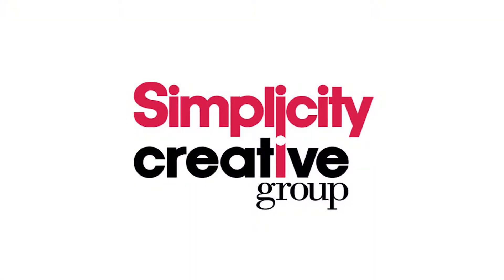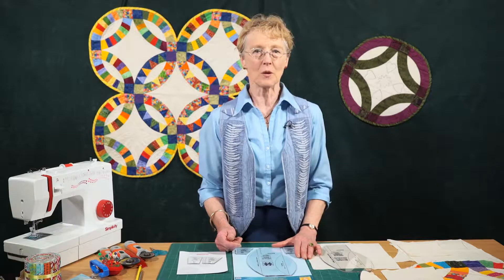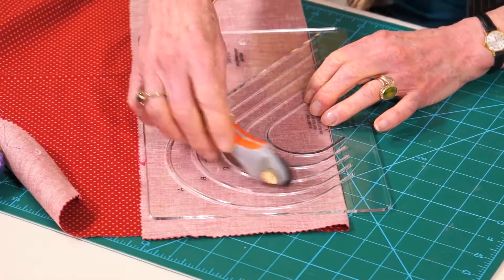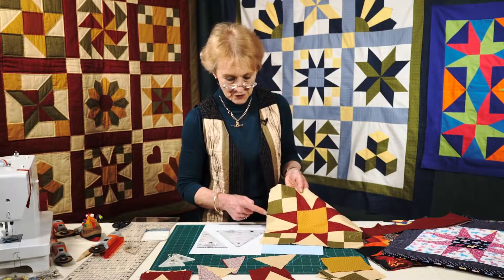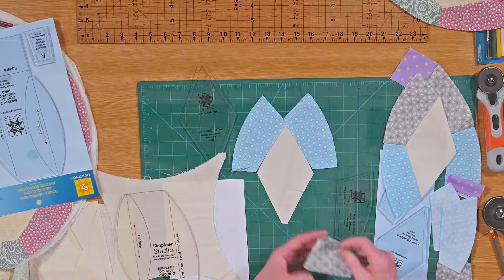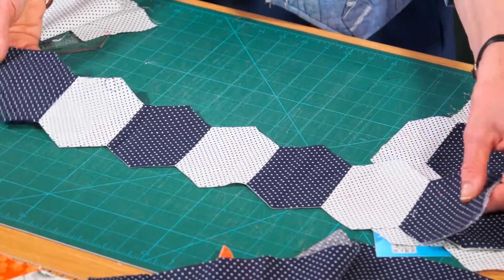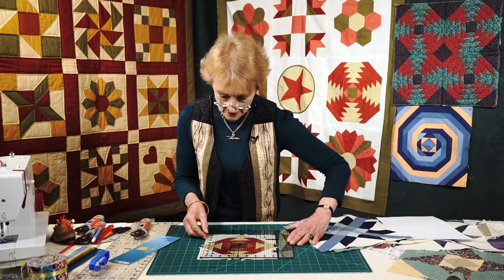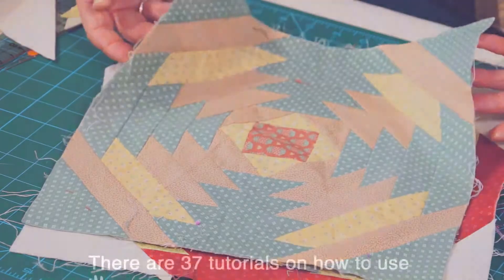How to use the range of EZ Quilting rotary cutting templates with Jennie Rayment Taster video